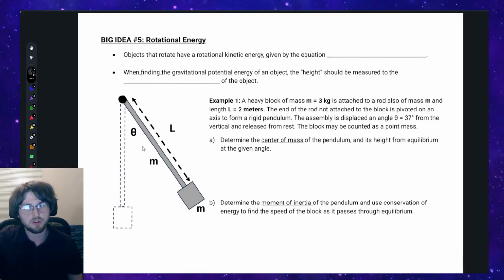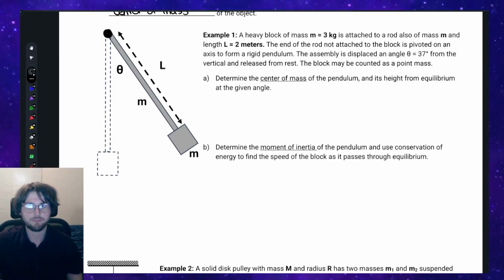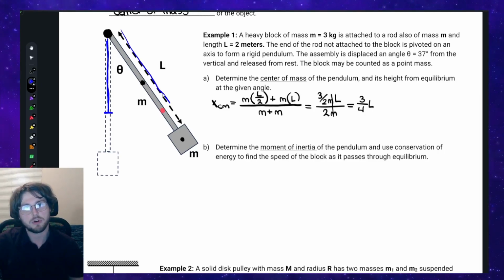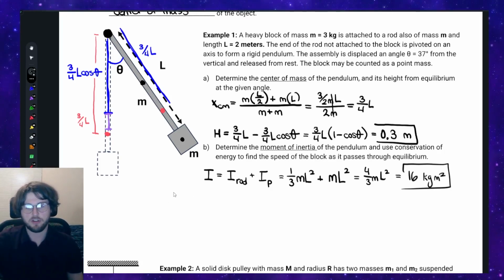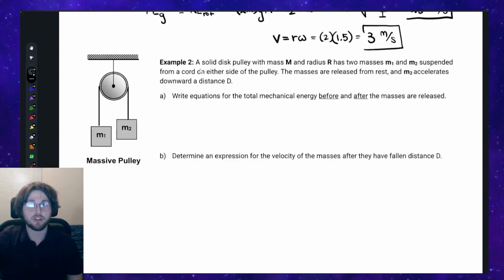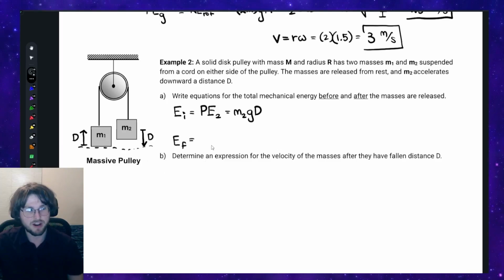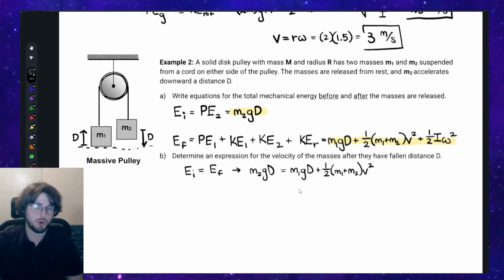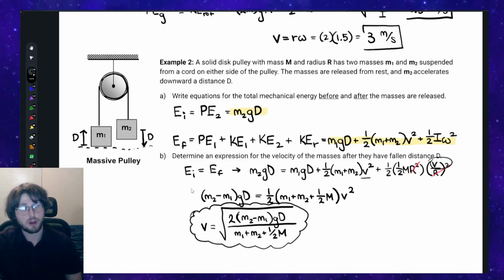Rotational Energy for Pendulums & Pulleys - AP Physics C - Rotation #4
Say you need to find how fast something's going when it drops. You COULD use forces and torque... or you could skip the kinematics middleman and use energy instead.